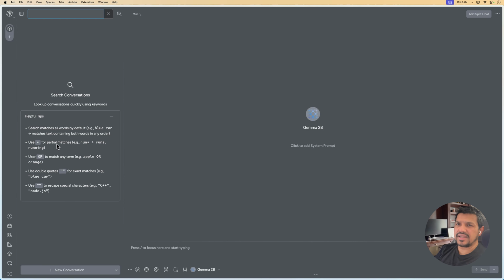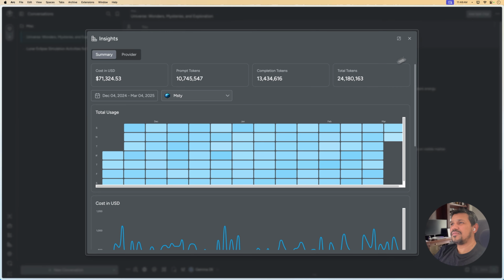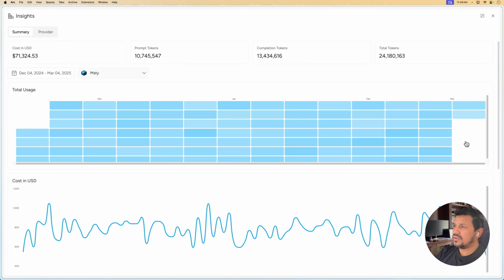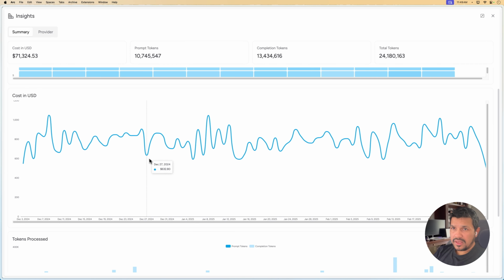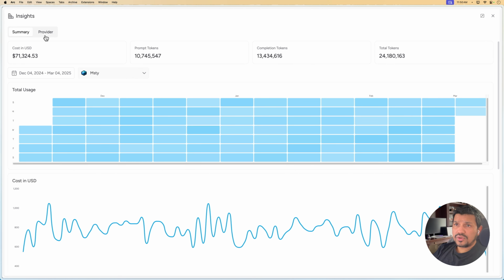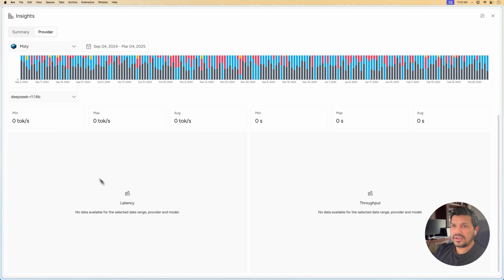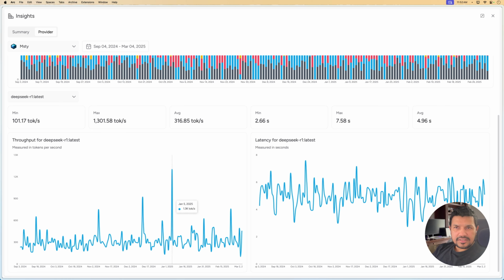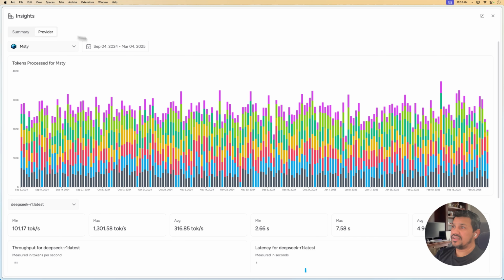Msty Studio - Search and Insights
In this video, we show you the new powerful and very fast search features as as well Insights feature that let's you see your tokens usage, cost, and other data on a grand dashboard